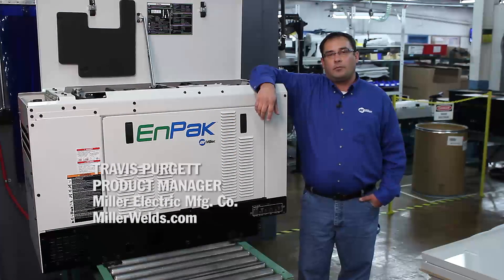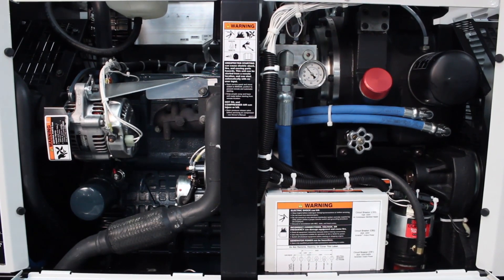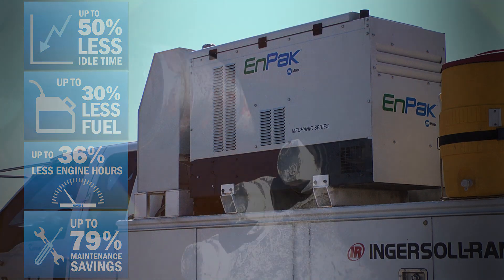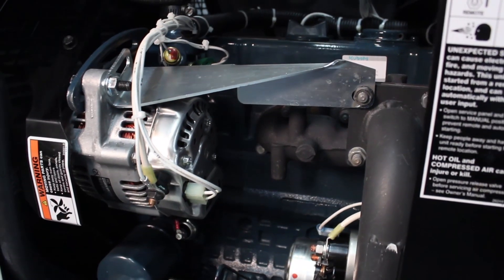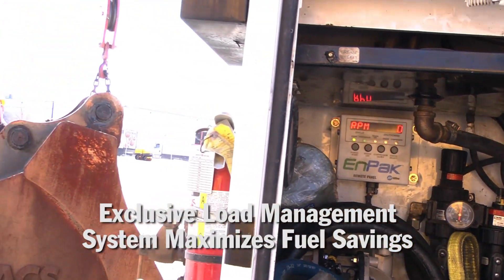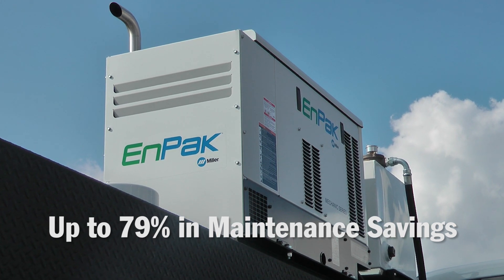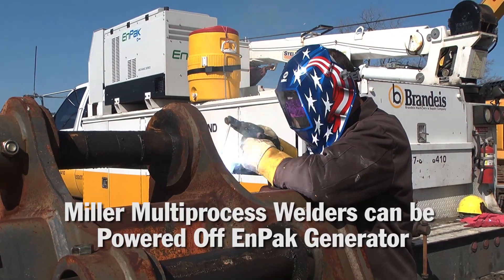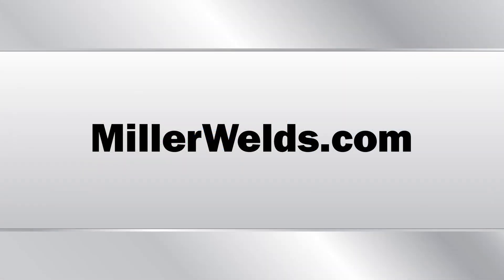Newly Enhanced EnPak Further Improves Productivity and Jobsite Functionality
Miller has made enhancements to its work truck solution EnPak®  — a  60 cfm air compressor, 20 gpm Eaton hydraulic pump, 6000-watt generator and 2400-watt EnVerter™ powered by a 24.8 hp, Tier IV Final compliant Kubota diesel engine. Integrated with the truck's fuel supply and battery, EnPak allows for full jobsite functionality with the work truck's engine turned off.
For MIG, TIG and Stick operations as well as arc gouging applications, the Miller Maxstar® 200 STR and Miller Multimatic™ 200 welders — which can be powered off of EnPak's generator — provide superior arc characteristics for strong, quality welds and come in portable packages that weigh less than 35 pounds.